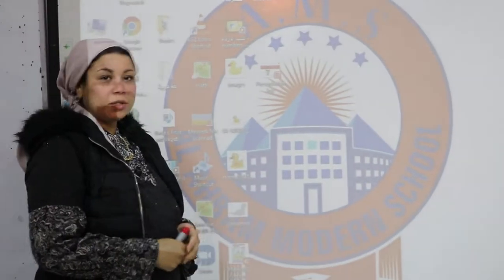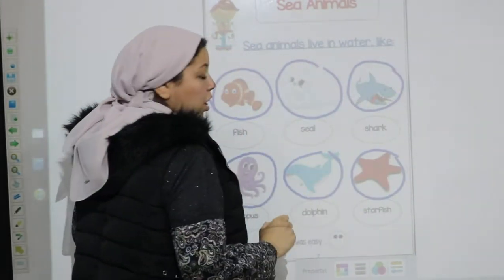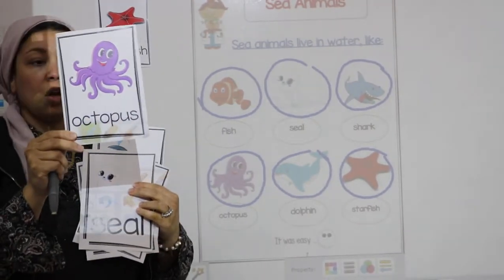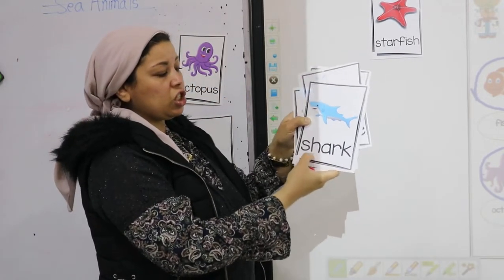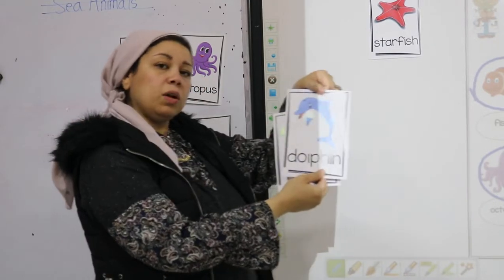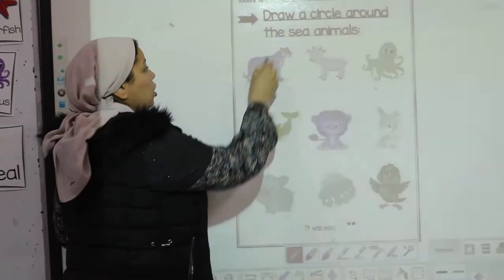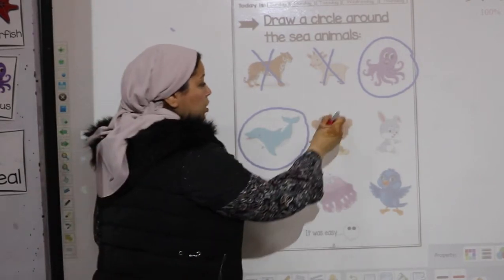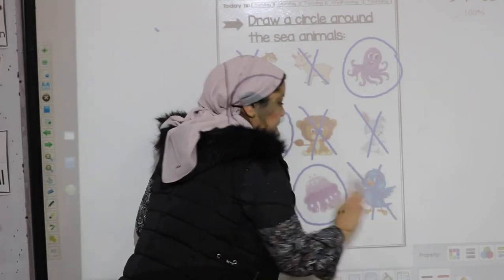KG2 Sea animals Nory